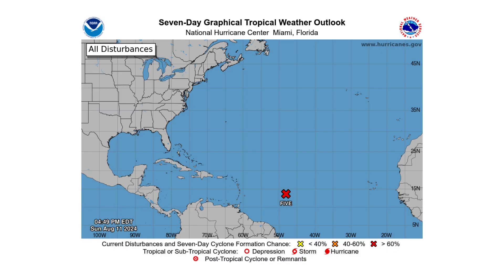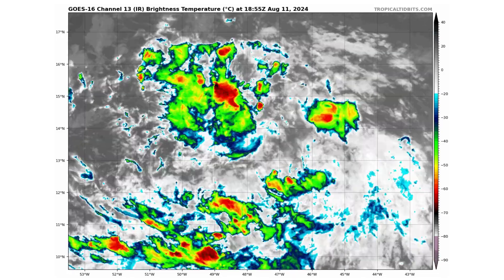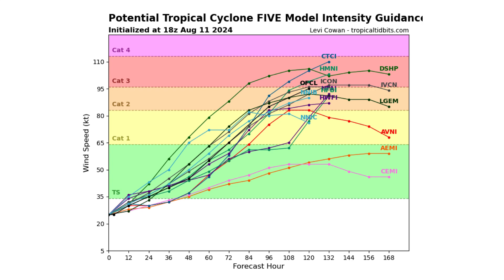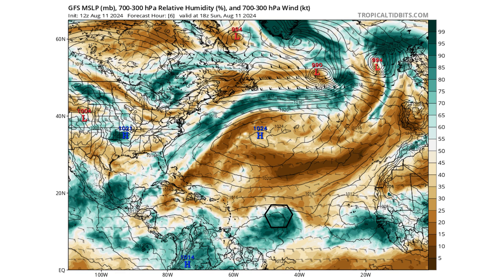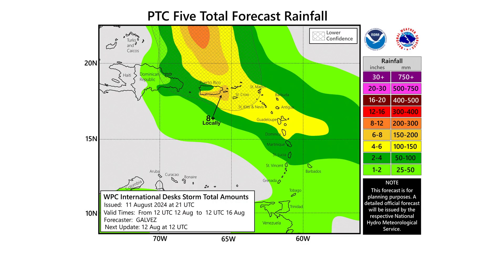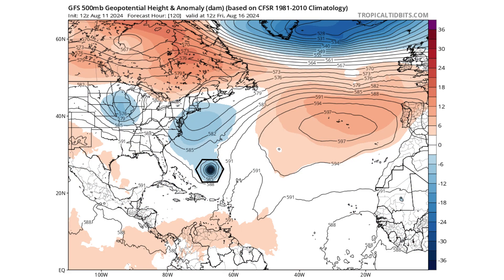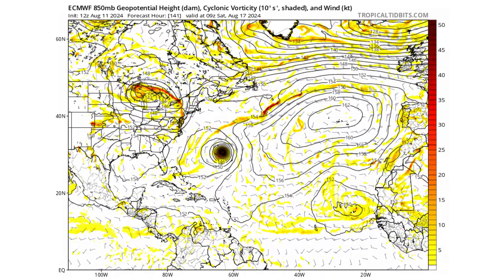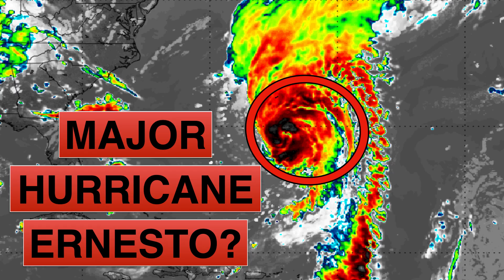PTC 5 The Next Major Hurricane?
In today's video, we decipher PTC 5 The Next Major Hurricane?